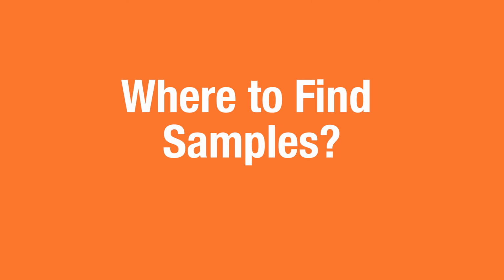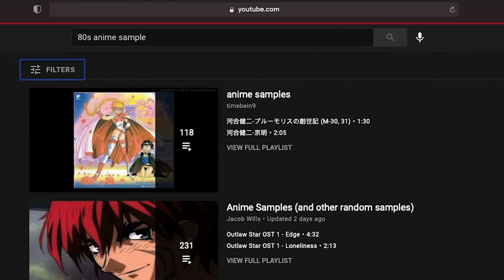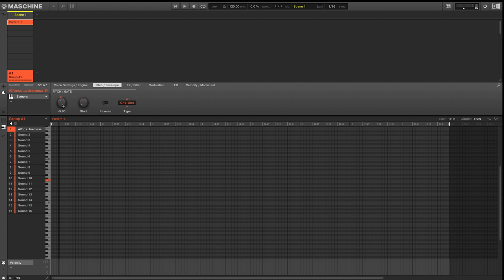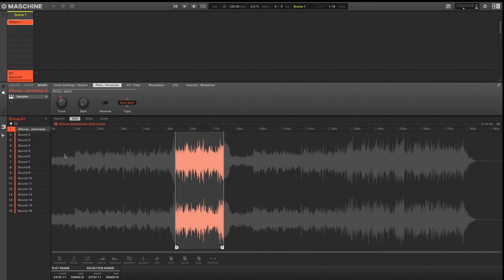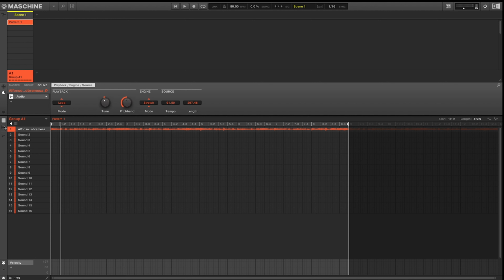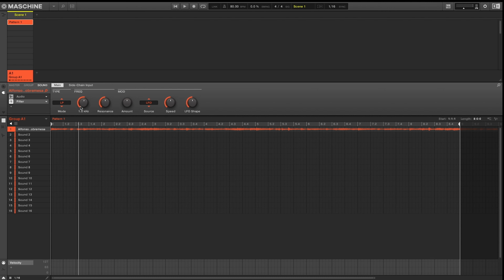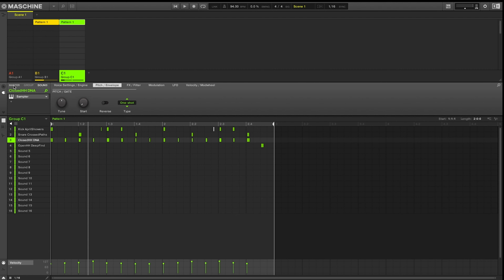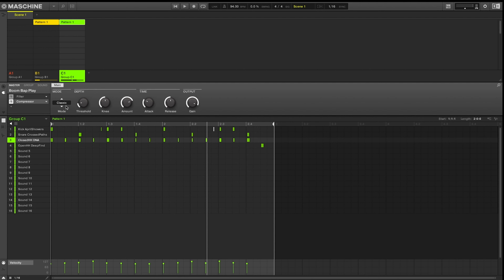Boom Bap Basics 02: The Sample // Loops and Chops In Maschine // Beat Making Tutorial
This is the second video in a series that focuses on beat making techniques that can be used in making Boom Bap. I use Native Instruments Maschine but many of these techniques are fundamental to the genre and can be transferred between DAWs (FL Studio, Ableton, Logic...) and other music making devices.

In this video we look at two way to use samples in your Boom Bap beat. For the first beat we find an 8 bar loop and in combination with Maschine Sampler Engine and Audio Engine we are able to isolate the loop within the sample and time-stretch it to a desired pitch and tempo. Sampling and looping in this manner is reminiscent to producers and beat makers such as Alchemist and Madlib. In the second beat we manually chop a different sample for more control and the ability to rearrange and replay the sample. This technique allows you to pick and choose specific sections within a song or even multiple songs to create something new. Which is the magic of sampling. To take something old and make it new and your own.

Sampling Checklist 📝
1. Set polyphony to 1
2. Put samples in the same choke group
3. Use Tap Tempo to find your samples BPM
- Sampler Engine "Tune Knob" adjusts pitch and tempo
- Audio Engine "Tune Knob" adjusts only pitch. Project tempo dictate the samples/loops tempo.

⏱Timestamps⏱
Intro- 0:00
Where Get Samples- 0:27
How To Loop- 1:26
How To Manually Chop- 7:14
Thanks For Watching- 11:49